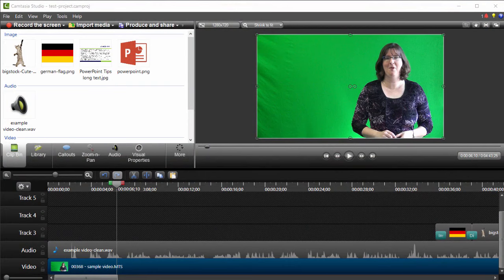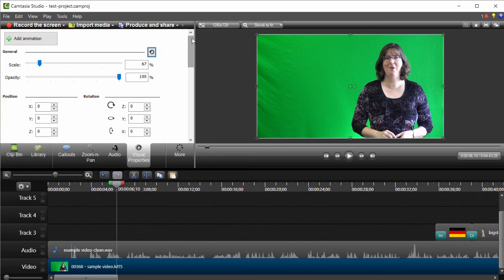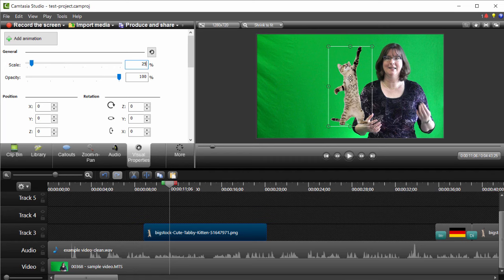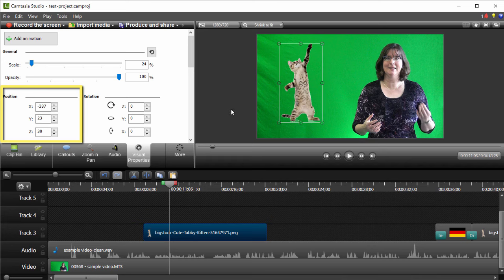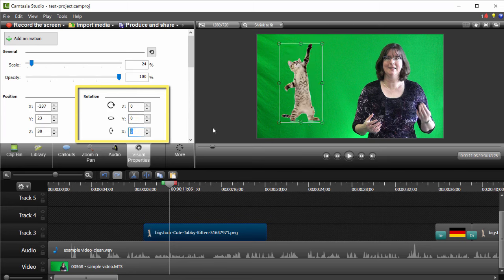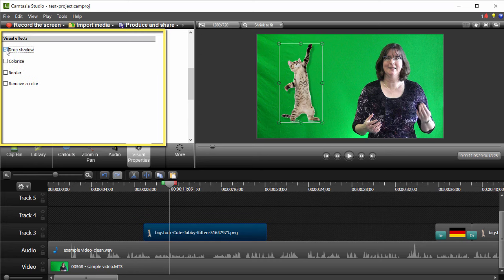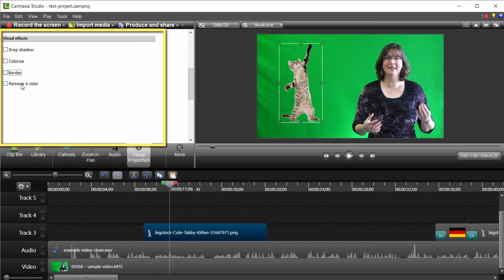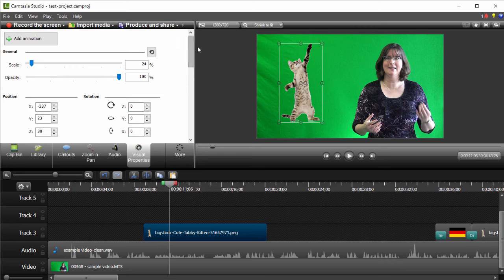Camtasia Studio 8 Visual Properties Basics class 24